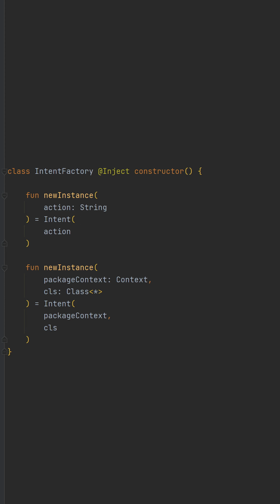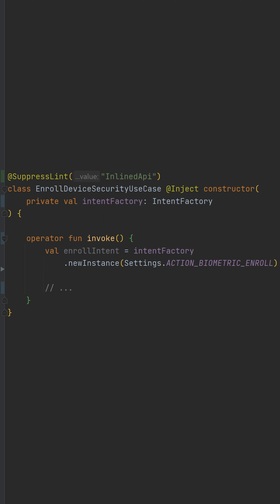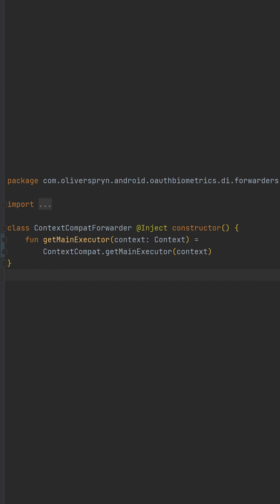Two Techniques to Improve Your Unit Testing Code Coverage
Learn how to use factories and forwarders to get your unit testing metrics as close to 100% as possible in your projects. I've done this for years in my Android and Kotlin projects, and it has proven quite helpful.

** Sounds, Stock video, and Templates **